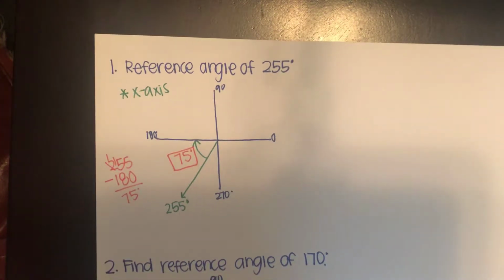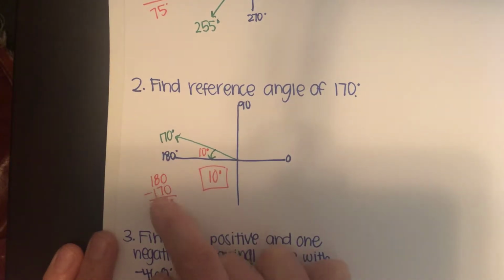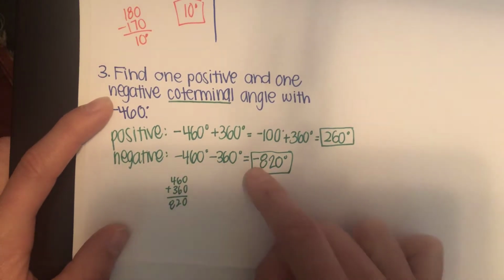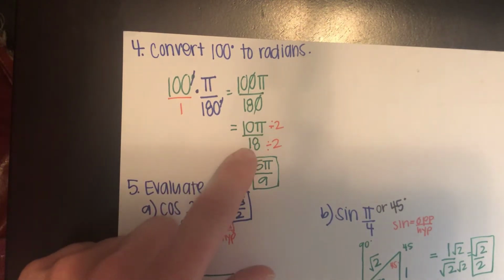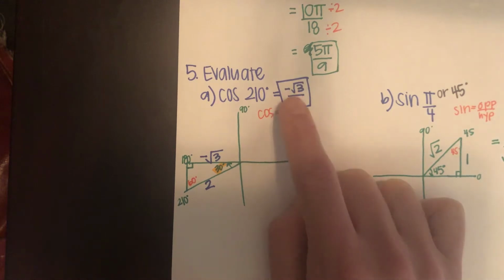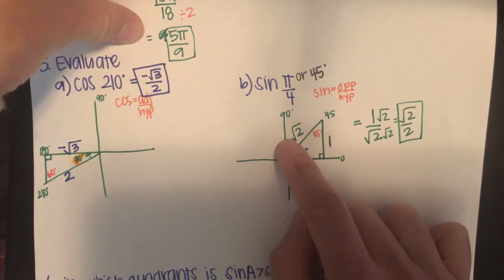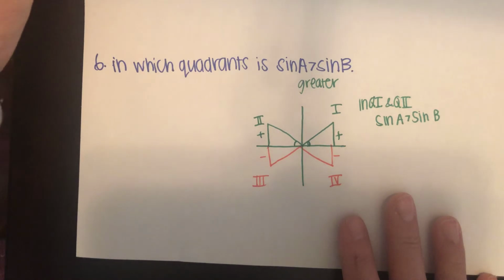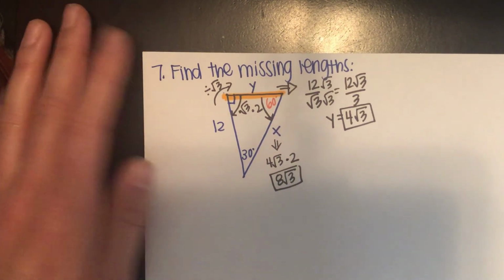Warm up alg 2